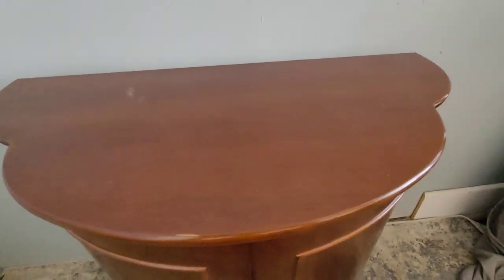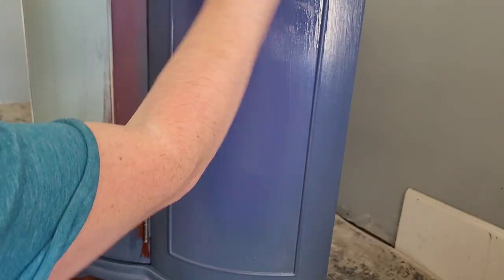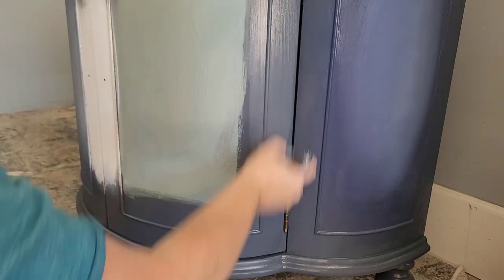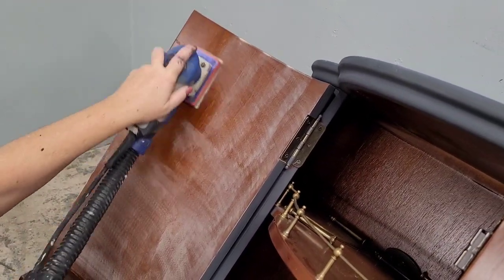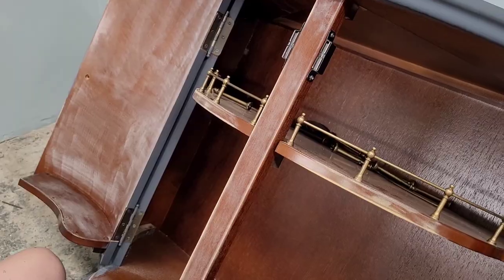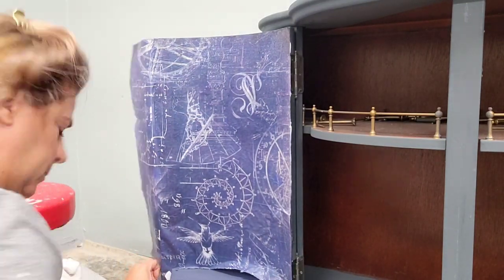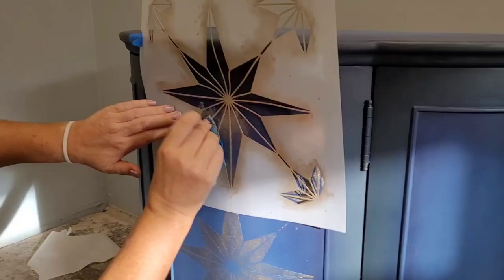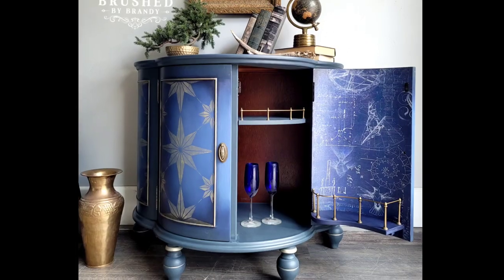Celestial bar cabinet with metallic star accents using stenciling and decoupage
This bar cabinet gets a masculine makeover centered around the stars with a celestial and sparkling metallic stencil, a blended paint finish, and a nautical inspired paper inside

Materials list:

✅paint in Metropolis and rope swing with deadly night shade,

✅️Roycycled decoupage paper
Roycycled.com

🔅Follow Brushed by Brandy at:
Facebook.com/brushedbybrandy
Instagram.com/brushedbybrandy